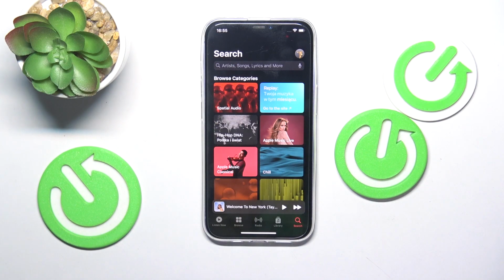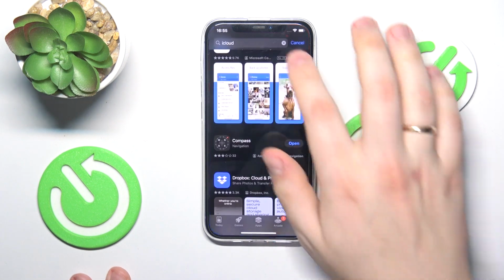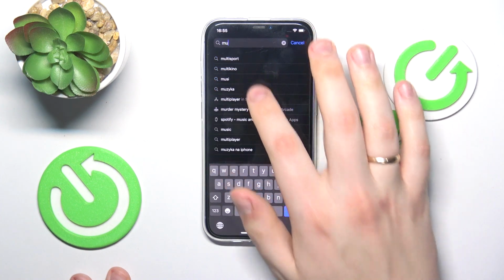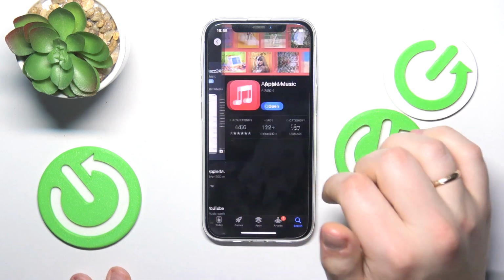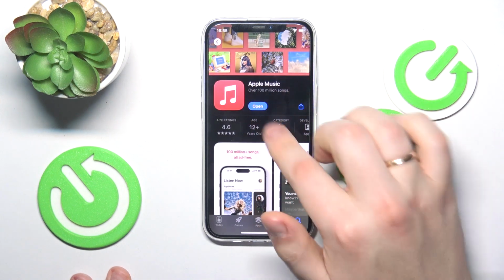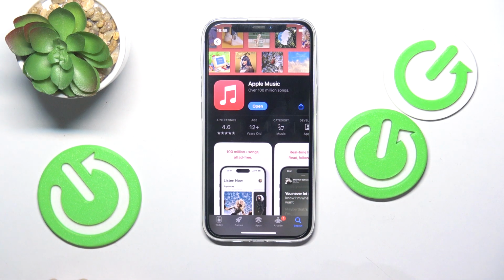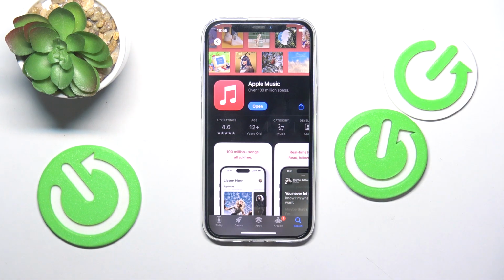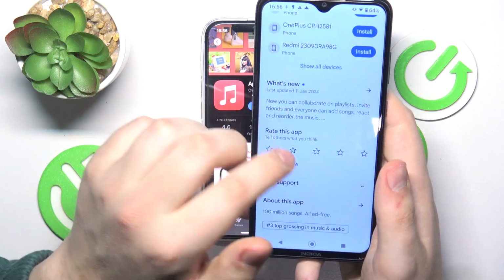Update Apple Music: Keeping Your App Current!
Ensure you have access to the latest features and improvements by mastering the process of updating Apple Music. Follow these steps to effortlessly update the app on your device, ensuring you can enjoy a seamless music streaming experience.

How to Update Apple Music?
What's the Simplest Method to Keep Your Apple Music App Current and Access the Latest Features?
How Do I Ensure I Can Enjoy a Seamless Music Streaming Experience by Updating Apple Music?

Stay up-to-date with the latest enhancements and features by updating your Apple Music app regularly!